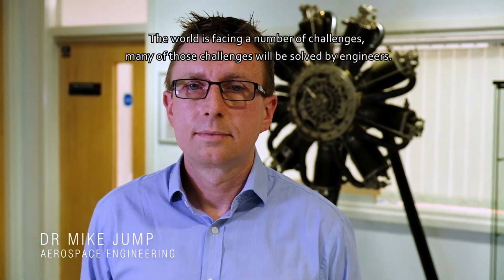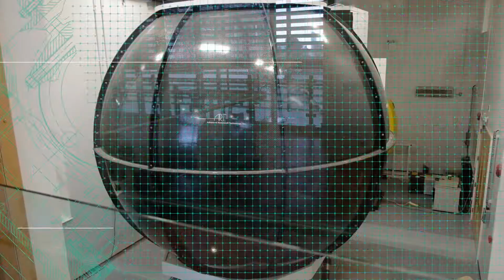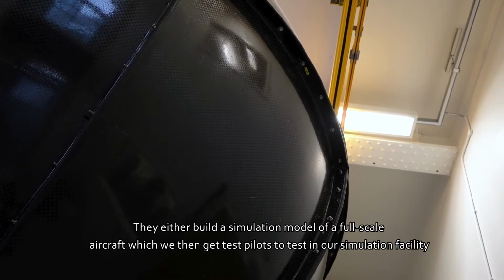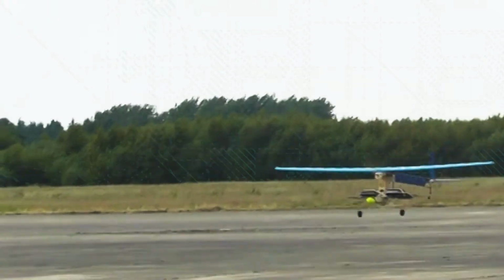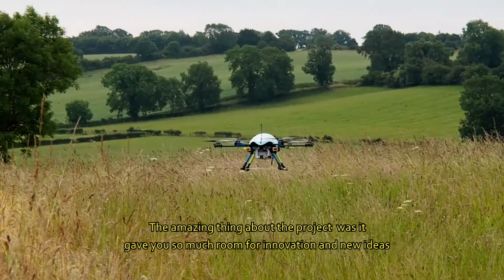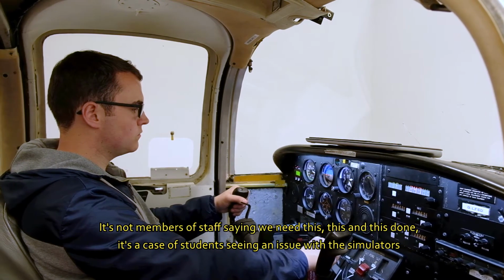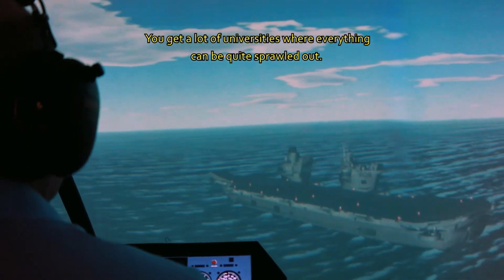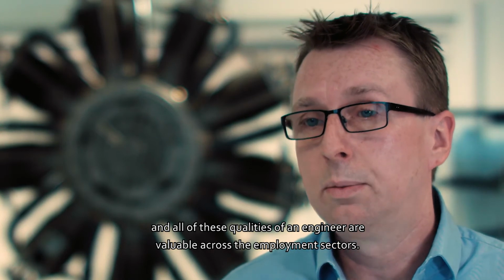Aerospace Engineering at the University of Liverpool